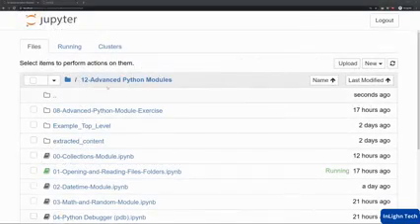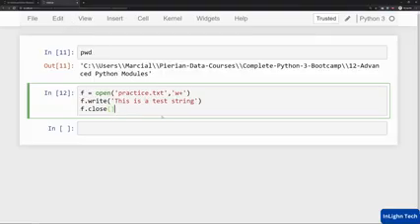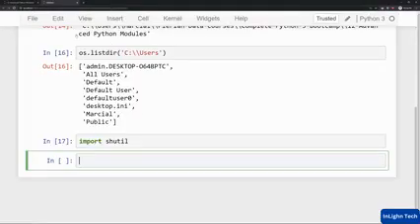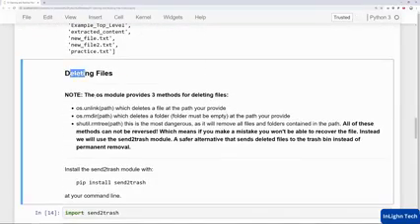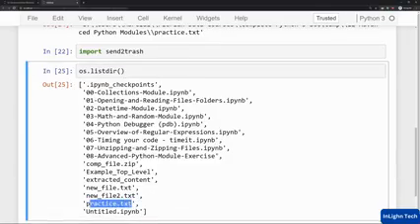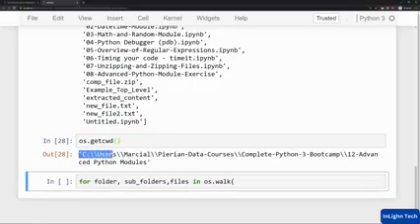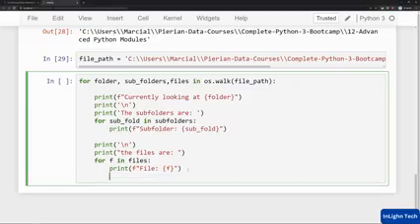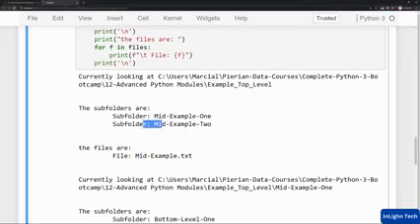Topic 10 How to Open and Read Files & Folders in Python | OS Module Explained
Learn how to open and read files and folders in Python using the OS module. 🚀
In this tutorial, I’ll explain:
✅ What is the OS module in Python
✅ How to open and read files
✅ How to list all files and folders in a directory
✅ Practical examples with Python code

This is a beginner-friendly Python tutorial, so even if you are new to Python, you’ll understand file handling and directory management step by step.

📂 Python OS Module helps in:

File and folder operations

Automating tasks

System navigation using Python